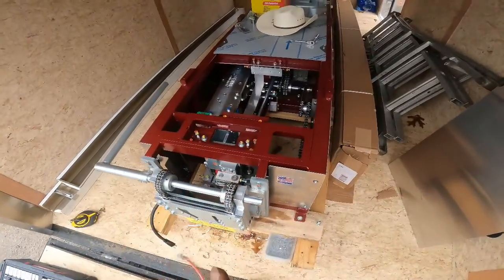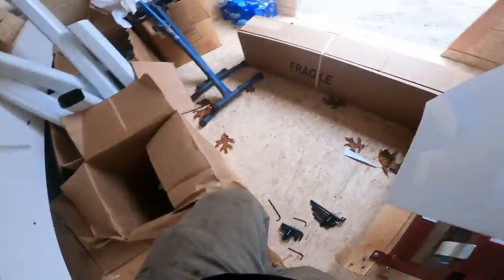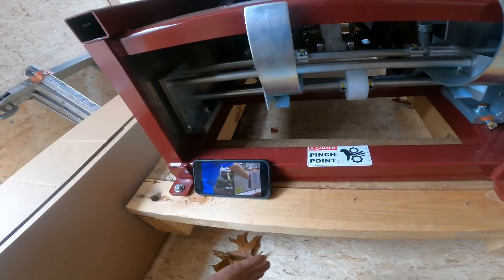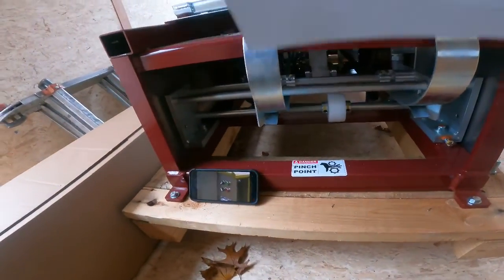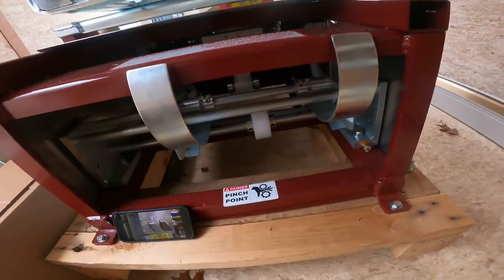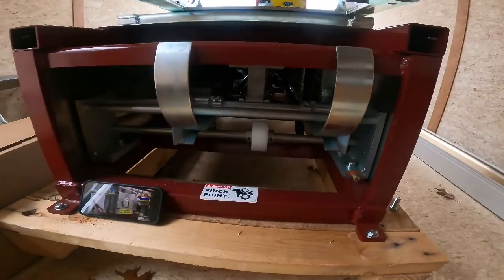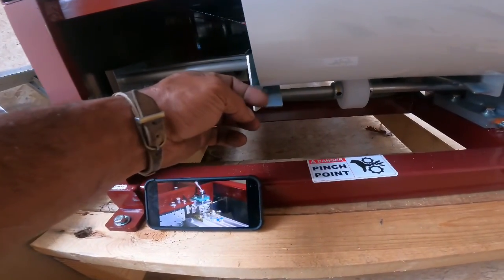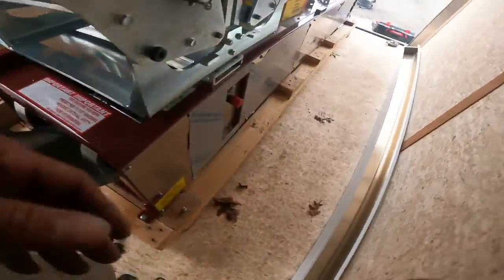IronMan Gutter Machine Entrance Guide_ Set to 11” 3/4 From 11” 7/8 KWM 34 gutter profiles to choose.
5" IronMan Gutter Machine
5 inch machine

View Larger

5 Ironman
5 inch machine

KWM Gutterman

Brand - KWM Gutterman
SKU: 7000

Original Price$6,966.00/ea
0 reviews
Customize Gutter Machine
JUMP TO
Description

Our KWM Ironman gutter machines feature a polyurethane passive drive system and Stainless-steel forming rollers. The polyurethane drive system eliminates the need to load coil prior to transportation, which reduces material waste, as well as eliminates slippage from cold weather and condensation. The passive forming rollers allow the machine to roll-form all recommended materials with minimal or no adjustment. All of our machines are made in America at our 100,000 sq ft facility and are backed by a comprehensive warranty: 3 year parts and labor on all mechanical components and one year for electrical components.

Product Specifications

Gutter Size 5 Inch
Profile K Style
Product Details

Download Specification Sheet

Polyurethane Drive Train:

 - Eliminates the need to load coil prior to transportation (less material waste)
 - Rollform 24 gauge steel
 - Eliminates slippage from cold weather and condensation

.002 Hard Chrome Plated Steel Forming Rollers:
 - Rollforms all recommended materials with minimal or no adjustment
 - Free-floating forming rollers produce less pressure and allow for more product uniformity

Electrical and Control System:
 - Push button entry and exit end controls with safety wiring and jog feature
 - 3/4 HP, 110 volt, single phase motor, 13.6 ampere

Structural Steel Frame:
 - Welded tubular frame

Modular Turnstile Upright System & Transfer Bars:
 - Transfer bars (ease of coil loading)

Power:
 - 3/4 HP, 110 volt, single phase, 13.6 ampere, totally enclosed fan cooled (T.E.F.C.) motor

Dimensions:
 - Length:  98 1/2" (250.2 cm)
 - Height:  48" (122.0 cm)
 - Width:   24" (61.0 cm)
 - Weight:  Approximately 1,100 lbs. (499.0 kg)

Drive:
 - Powered polyurethane drive rollers via chains and sprockets

Shear:
 - Front pull guillotine

Speed:
 - Approximately 35 feet per minute

Controls:
 - Push button entry and exit end controls with jog feature

Recommended Materials:
 Maximum coil width 11 3/4" to 12 3/8"
       Material                    Maximum Gauge
 - Painted Steel                         24
 - Galvanized Steel                   24
 - Ternecoat Steel                     24
 - Galvalume                             24
 - Aluminum                            .032
 - Copper                   16 oz. - 20 oz. 3/4 hard

After business hours call:
795 South Larkin Avenue
Rockdale, IL 60436 USA
Terms & Conditions